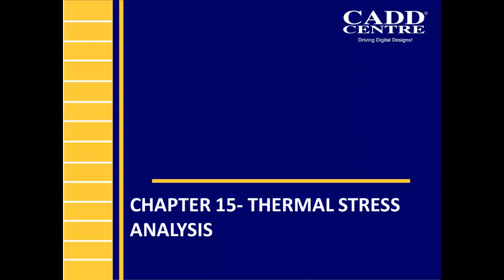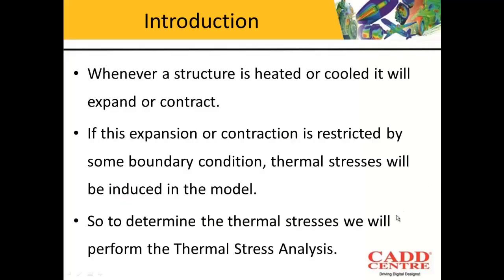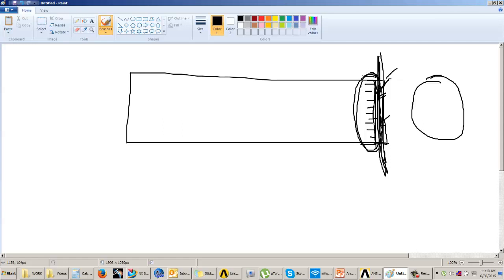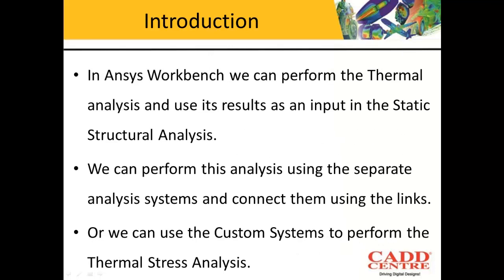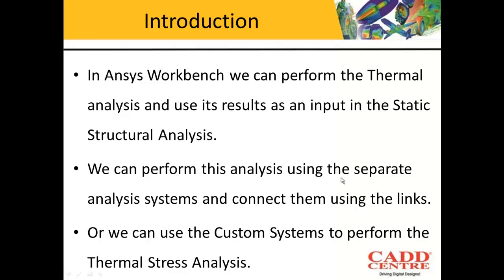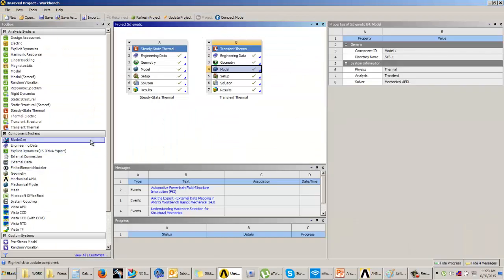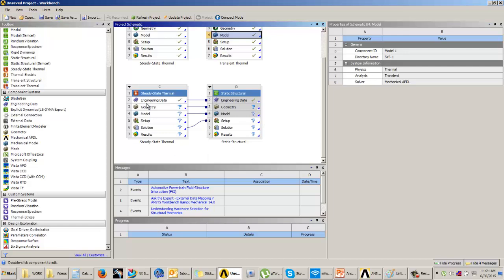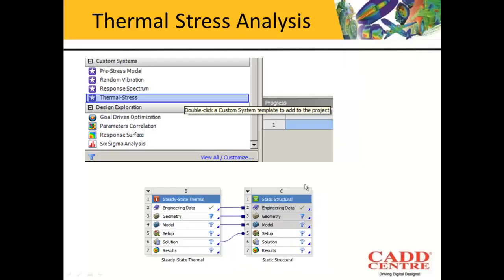46 How to perform THERMAL STRESS ANALYSIS In Ansys Workbench ?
• Whenever a structure is heated or cooled it will expand or contract.
• If this expansion or contraction is restricted by some boundary condition, thermal stresses will be induced in the model.
• So to determine the thermal stresses we will perform the Thermal Stress Analysis.
• In Ansys Workbench we can perform the Thermal analysis and use its results as an input in the Static Structural Analysis.
• We can perform this analysis using the separate analysis systems and connect them using the links.
• Or we can use the Custom Systems to perform the
Thermal Stress Analysis.

Degree of freedom, Element Shape, 1D element, 2D elements, 3D elements, Types of material, Introduction to Ansys Workbench, Ansys workbench features, Sketch in Ansys workbench, Units in ansys workbench, Sketching and part modeling in design feature, Creating solid models, Placed features and Assembly, Modeling technique, Impact other cad Systems, Creation of surface models and line models, 6 Extrude feature in Ansys. Cut, trim, Replicate feature in 3D modelling, Create 3D From 2D in Ansys,Revolve And Sweep Features in Ansys Workbench | Solid Modeling Fundamentals in Ansys Workbench,Skin or Loft Feature in Ansys Workbench || Solid Modeling Fundamentals in Ansys Workbench,  Placed Feature And Creating Assembly. Blend, Chamfer, Revolve, Pattern, Import Model, Boolean,How to Set Parameter in Ansys ? Assign Parameter to Dimension. Modeling Technique In Ansys WB, How to import CAD files like Catia, Creo, Solid edge And Also IGES, STEP, ACIS, Parasolid Formats.Meshing in Ansys Workbench || Meshing Graphical User Interface In Ansys | Meshing GUI Theory,Refining Mesh in Ansys Workbench, Mesh Relevance in Ansys W, Optimum Mesh Size in Ansys Workbench .etc

Our channel is about Mechanical Software. We cover lots of cool stuff such as Autocad, Catia and Ansys.